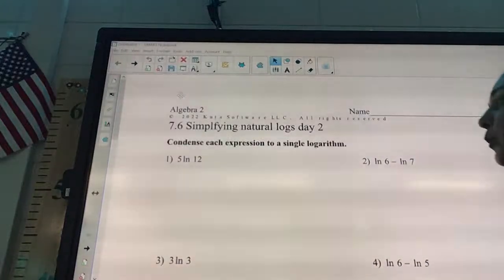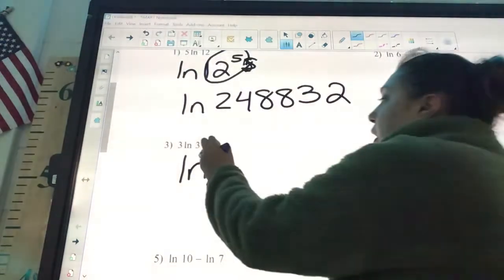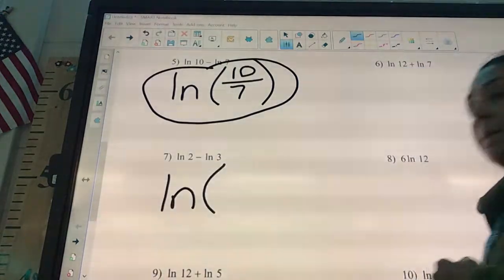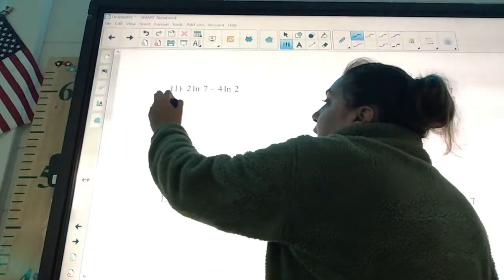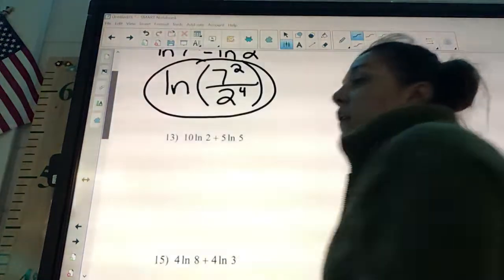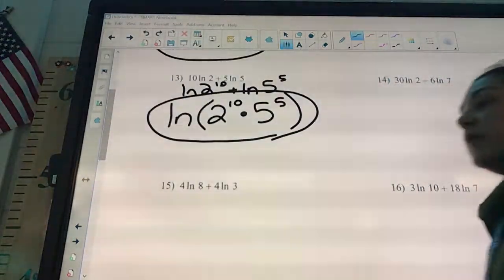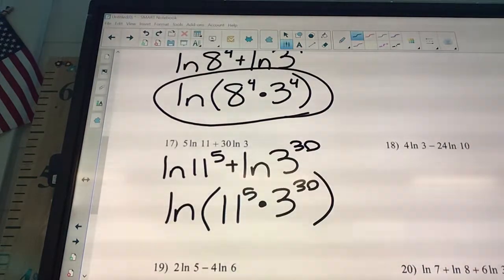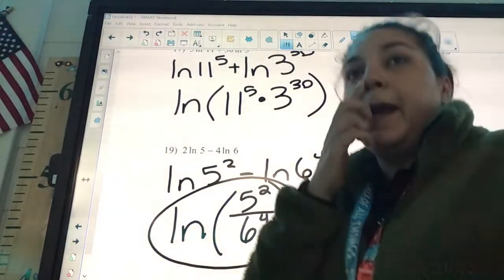Simplifying natural logs day 2